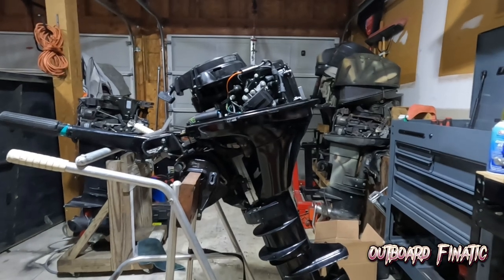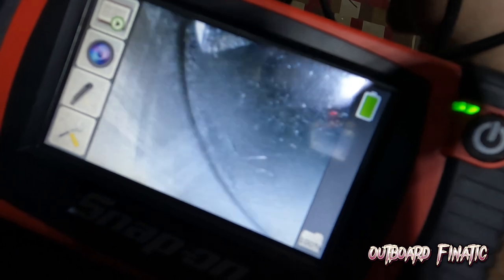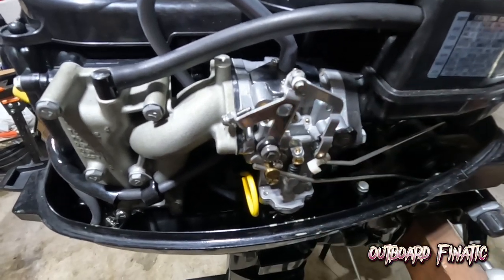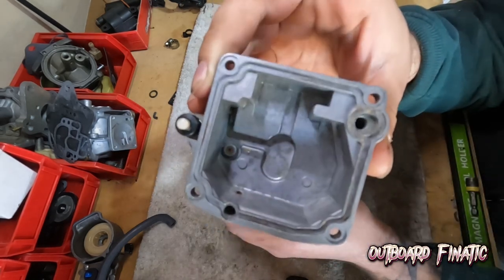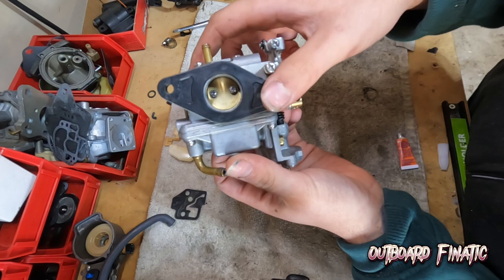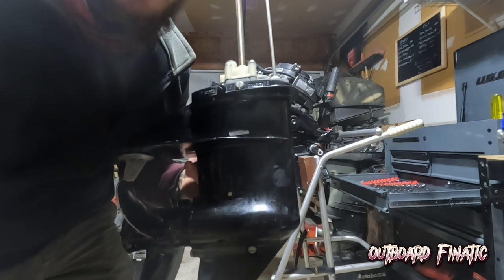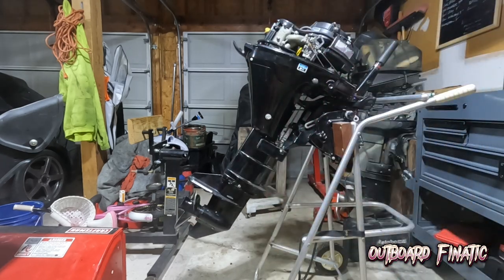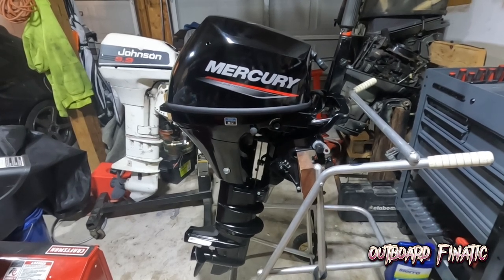Mercury 9.9 4 stroke (Complete service)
Hey guys so in todays video I got this super clean 9.9 mercury for only 450 bucks!!! Watch me as I go through the steps and process of servicing this amazing motor.

Parts used

Carb kit- 8M0044576

Water pump- 8037481

Spark plugs- NGK DCPR6E

Fuel filter - 8M0157133

Oil - 10w30 1.1 qts

Get Sneak Attack by Kelly Mac, Aaron John Shapiro and over 1M + mainstream tracks

License ID: BL8OzD5k7w0

Get Bizness by William Davies, Edward Nutbrown, Charles Nutbrown and over 1M + mainstream tracks

License ID: VeRWnxbdY2L

License ID: OENyALppNVr

Get this and other songs for your next YouTube video

License ID: 7M3Vw6P4Q4o

Get Joyride by Kelly Mac, Aaron John Shapiro and over 1M + mainstream tracks

License ID: vkdrkB6jVD1